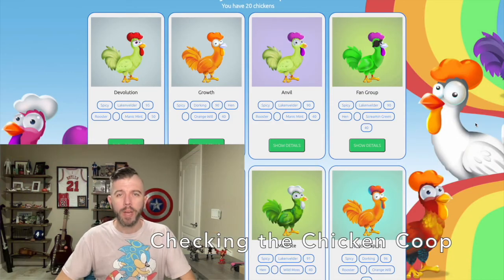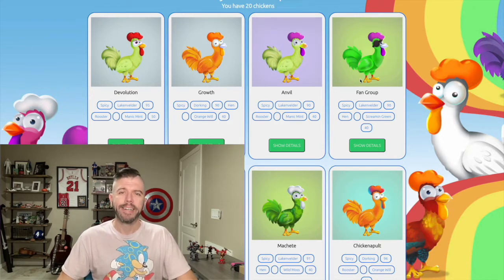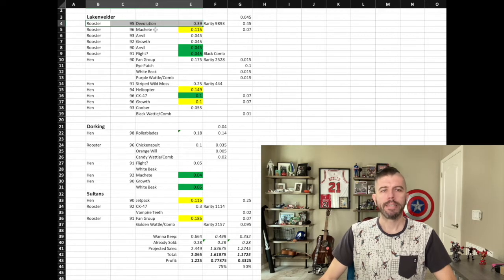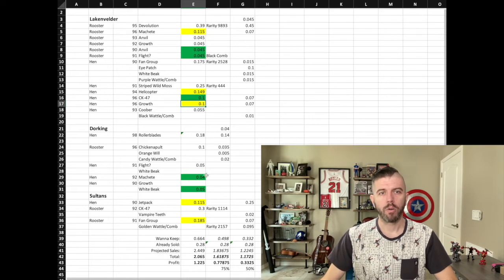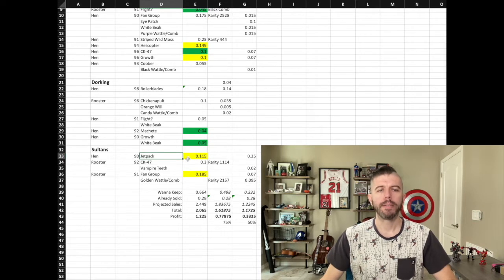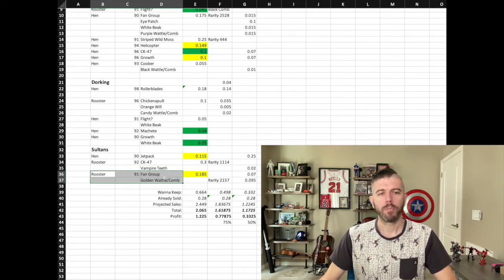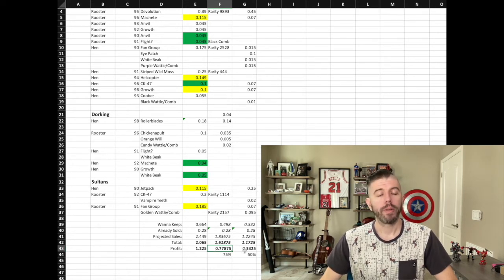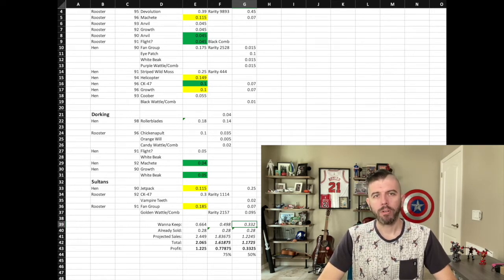Chicken Derby Drop Reaction! - The Freeroll - Earning ETH with NFT Gaming!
00:00 - Intro
00:50 - Instant Reaction
03:58 - Detailed Analysis
10:40 - Wrap up

In this episode, I review the final Chicken Derby Drop. We talk about how it went and what I pulled. I share my sales and profit projections and discuss my long term plans for the game.

Today, we are earning income playing Zed Run, Cryptoblades, and Axie Infinity. We've made investments and profits on several projects that haven't launched their games yet.